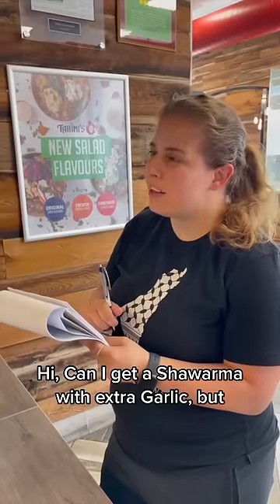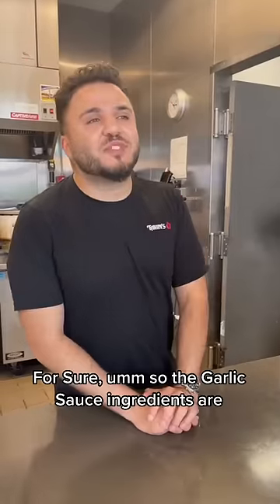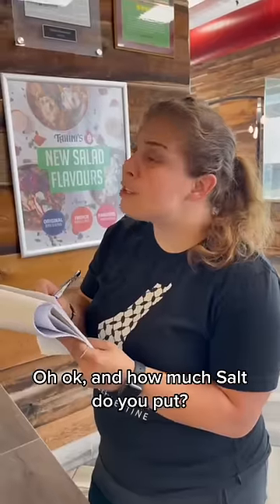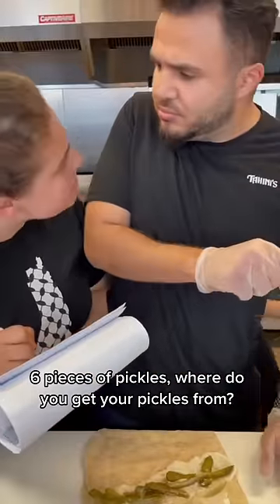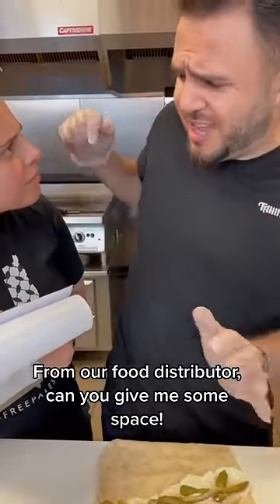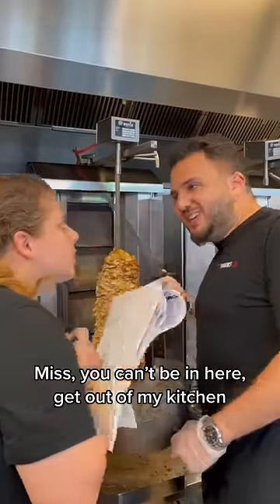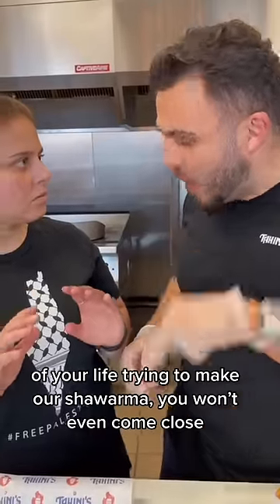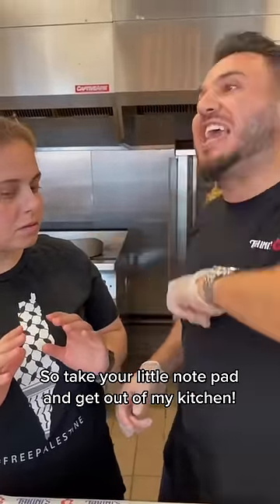Maya's always trying to steal our secret recipe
Tahinis Restaurant is a top notch high quality Middle Eastern Restaurant that delivers you the best experience and food possible